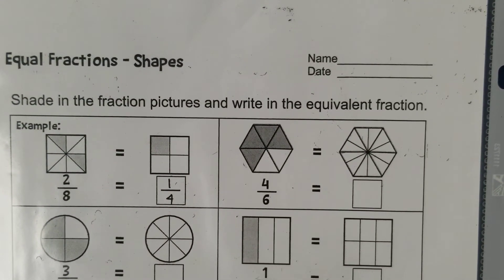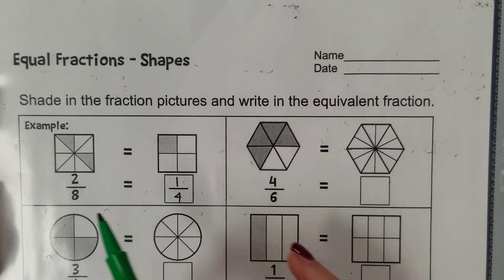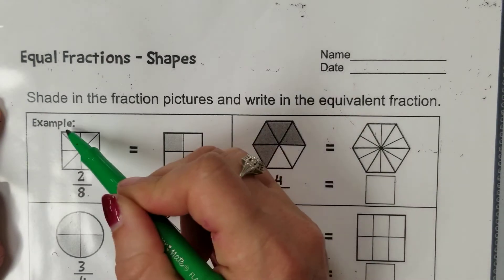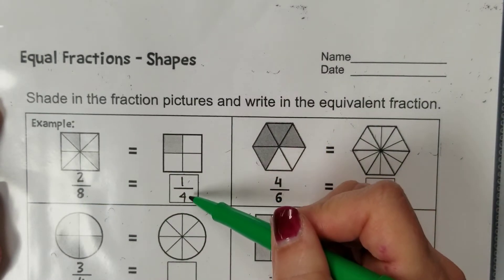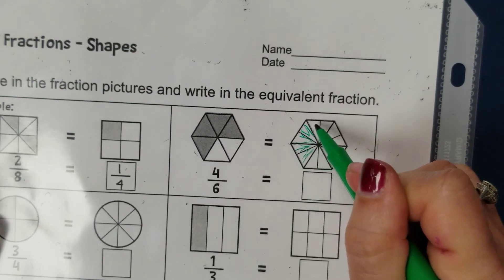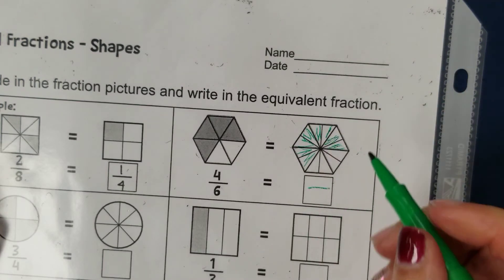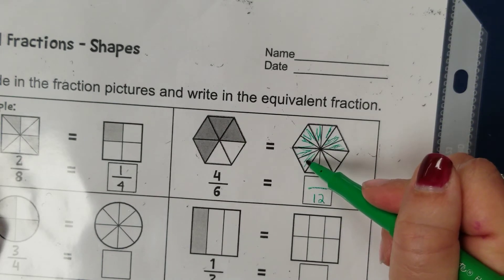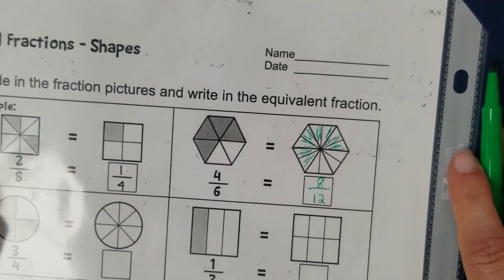2-25: Equivalent Fractions - Identifying Using Shapes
Shade in shapes to find equivalent fractions